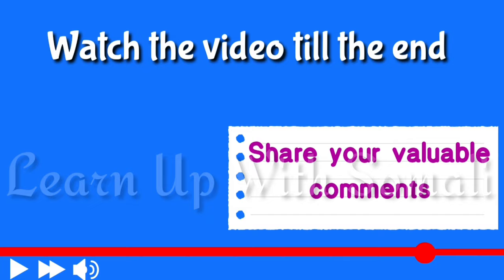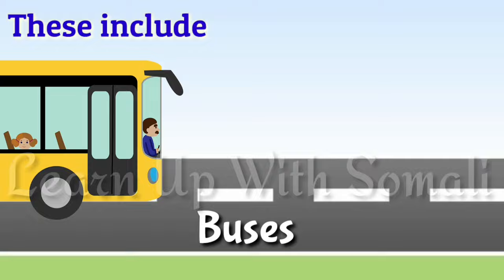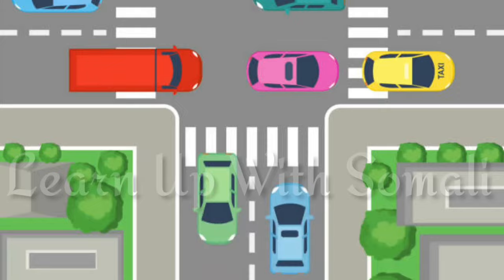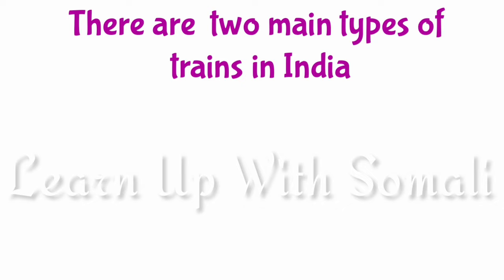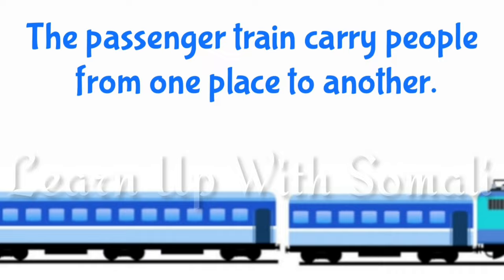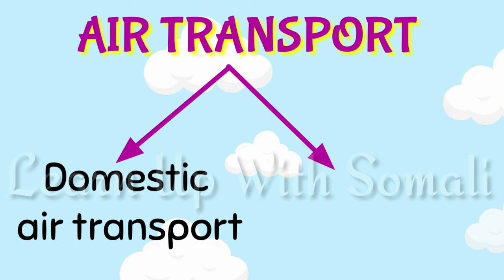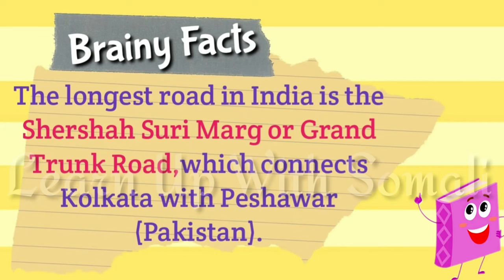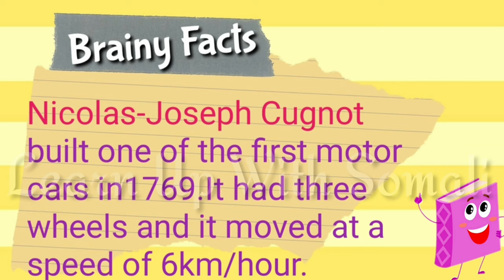Means of Transport l Class-3 I Social Studies l CBSE /NCERT Syllabus l Learn Up With Somali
In this let's learn about the means of transport.
Transportation is the means of moving from one place to another.
 Modes of transport are of 3 types. They are Land Transport, Water Transport and Air Transport. Land Transport can further be divided into two parts: Roadways and Railways. Animals are also used as means of transport.